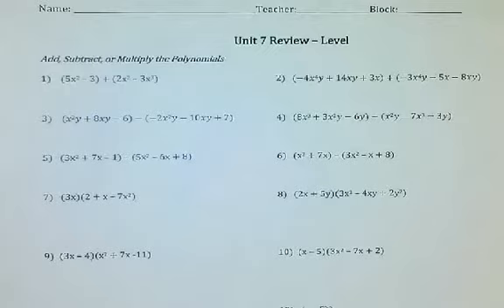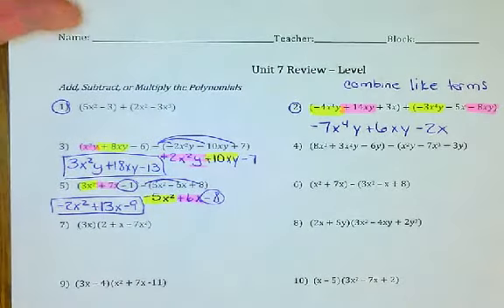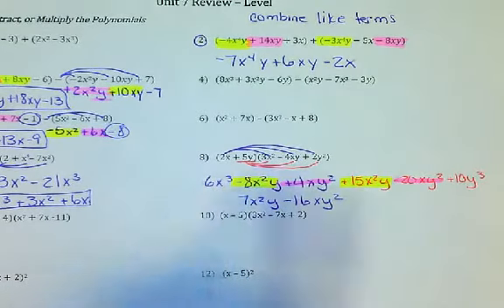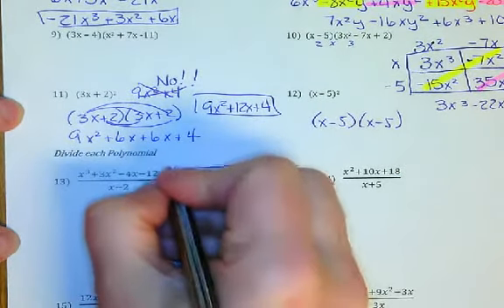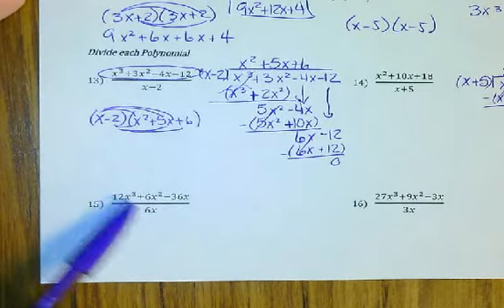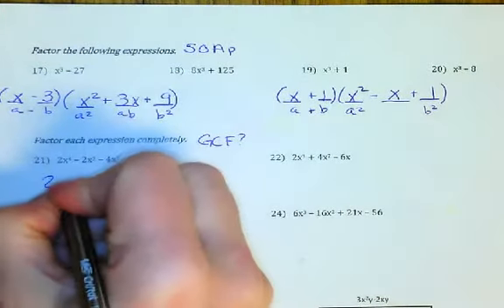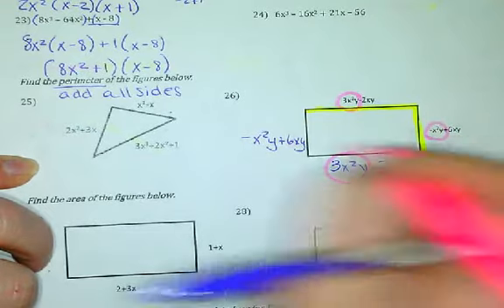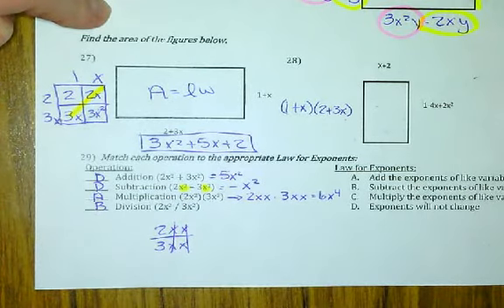Unit Seven Review: Polynomials (Level)